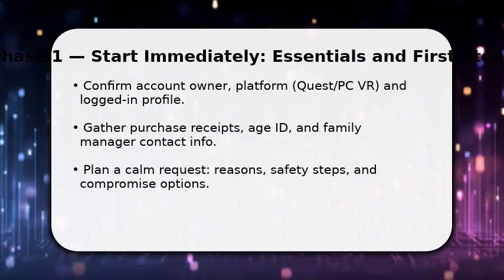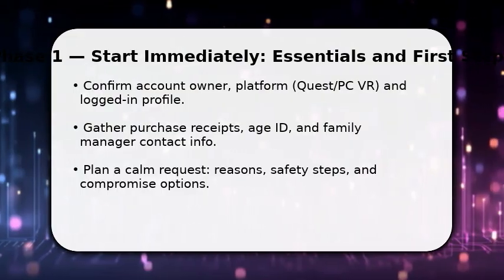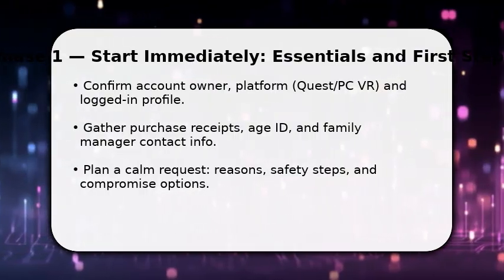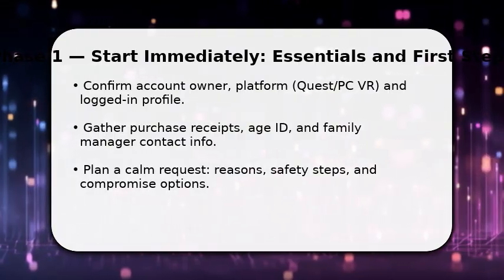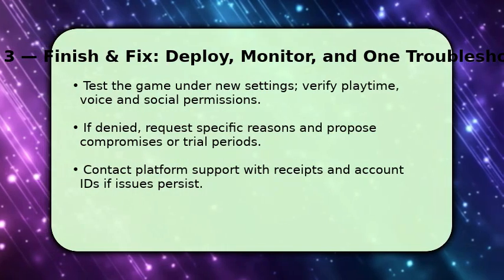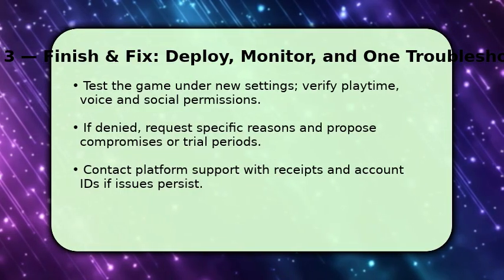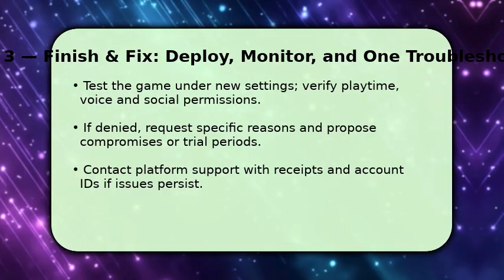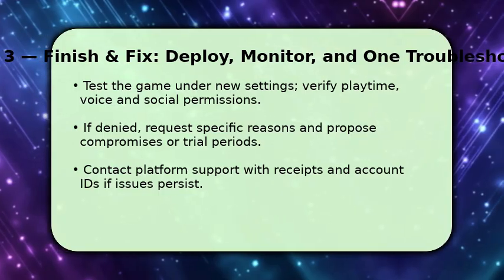How to Take Parental Controls Off Gorilla Tag (full Guide)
How to Take Parental Controls Off Gorilla Tag (full Guide) | 🔒 Surfshark VPN Deal — Stay private and secure. $1.99/mo + 3 Months Free ▸

This video provides a comprehensive guide on how to remove parental controls from Gorilla Tag, offering step-bythy solutions for users seeking more freedom in their device settings. Whether you're an adult looking to regain control or simply curious about the process, this tutorial is essential.

remove parental controls, Gorilla Tag, how to disable restrictions, device management guide, parental lock removal, user freedom on devices, step-by-step Gorilla Tag unlocking, digital control settings, access your device freely, restrictions lifting tutorial